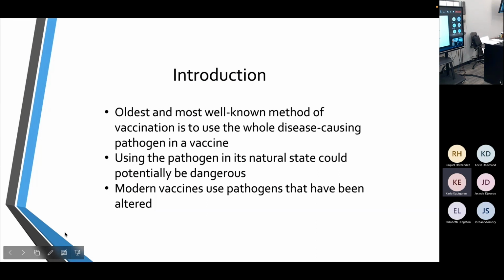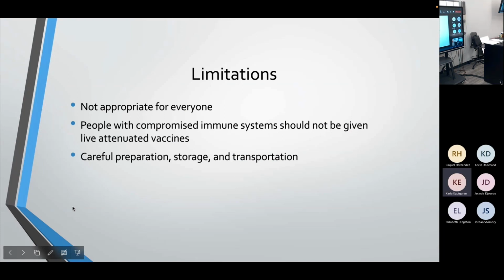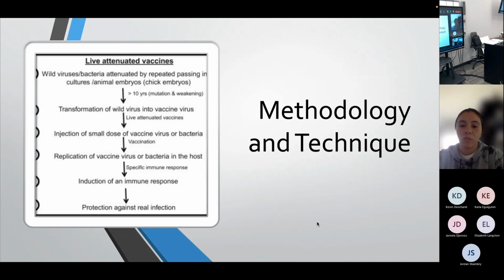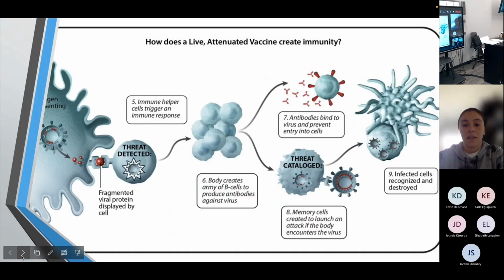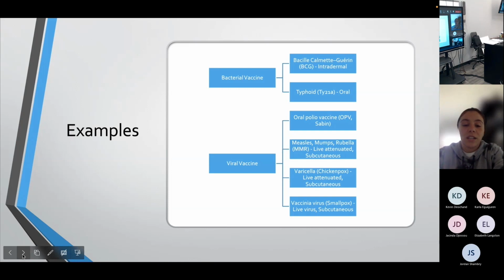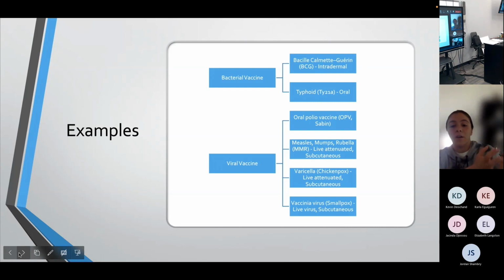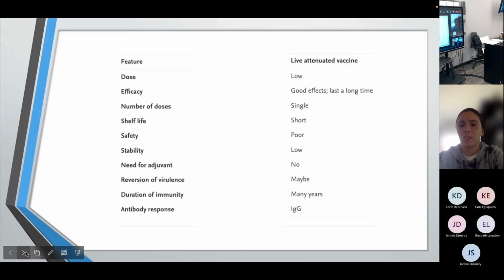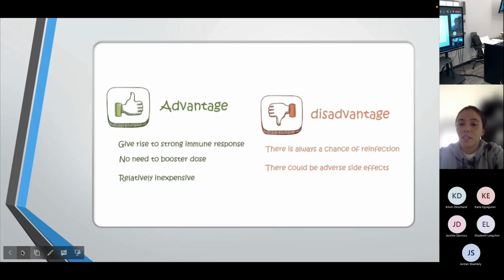Live-Attenuated Vaccines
By Karla Eguiguren and Raquel Hernandez